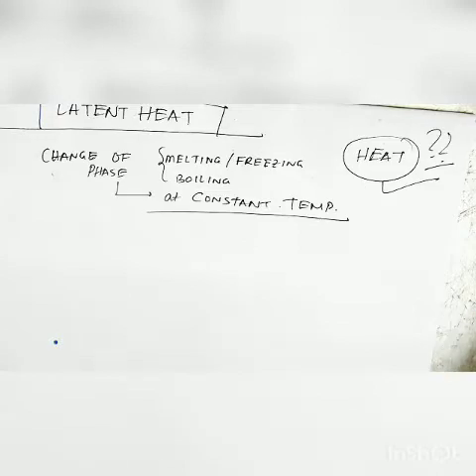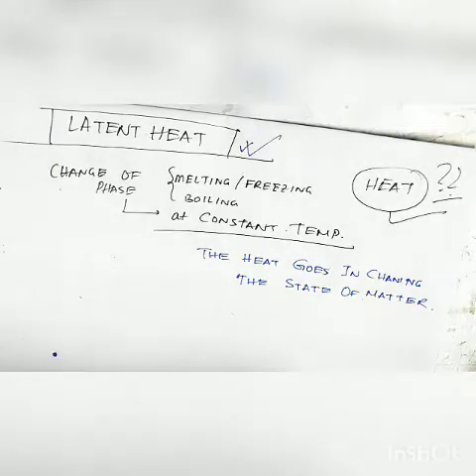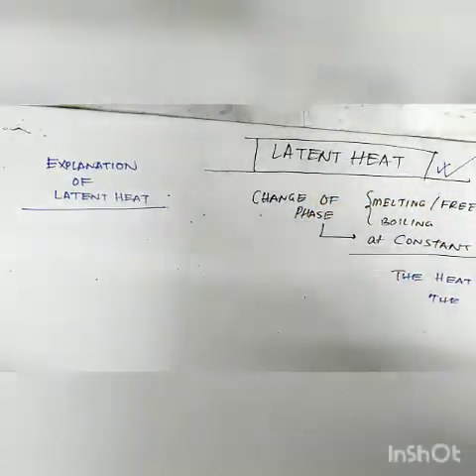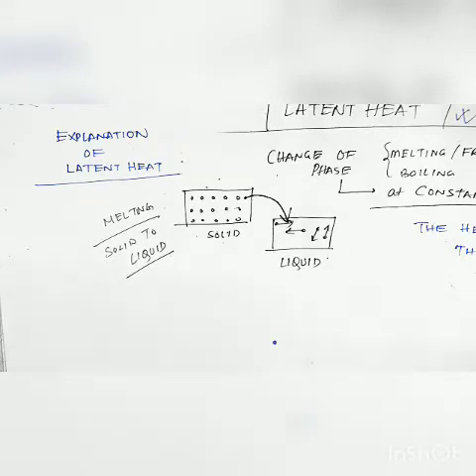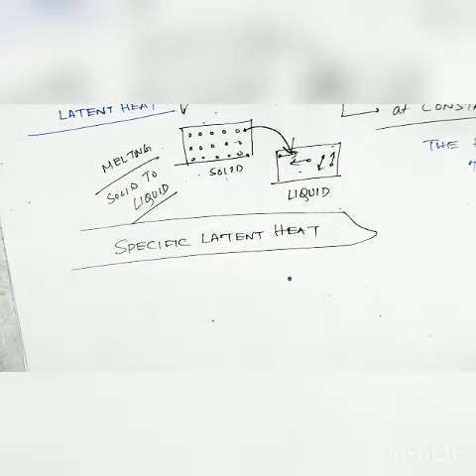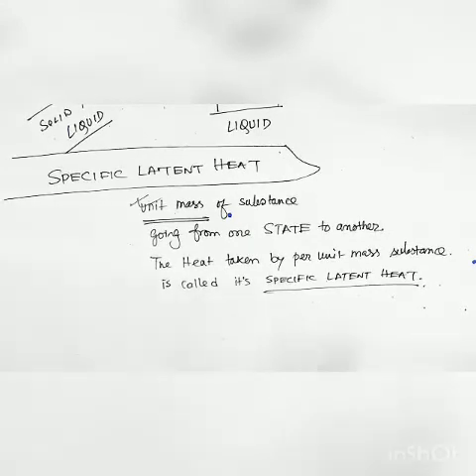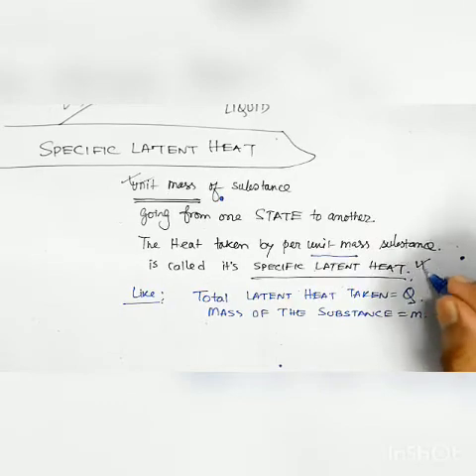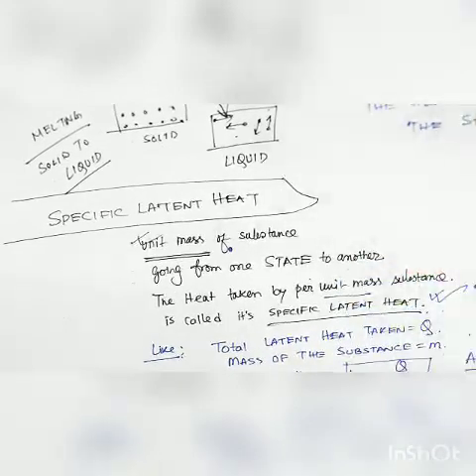ICSE Physics X : Calorimetry Lecture 8 // Latent Heat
Let's learn about Latent Heat today. For any doubts ask in the comments section.